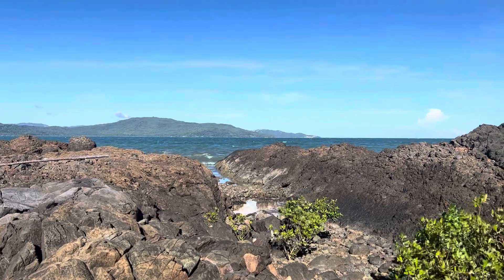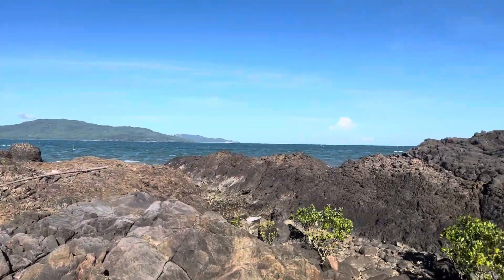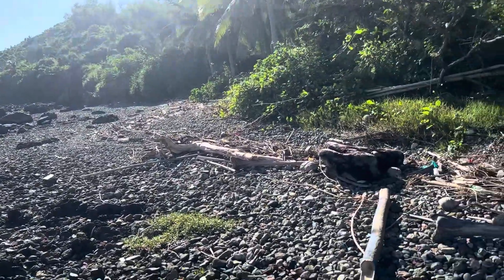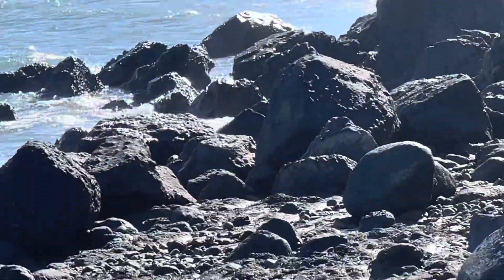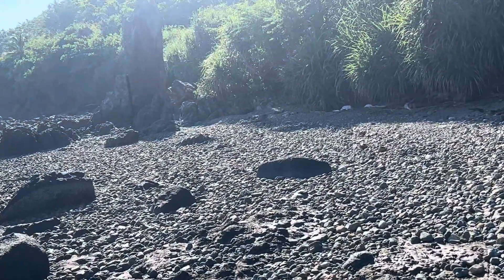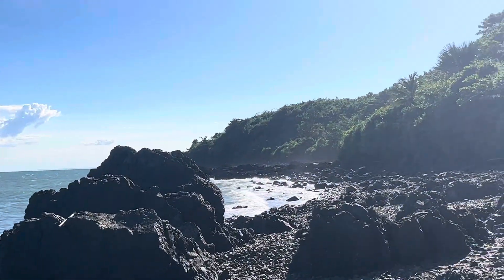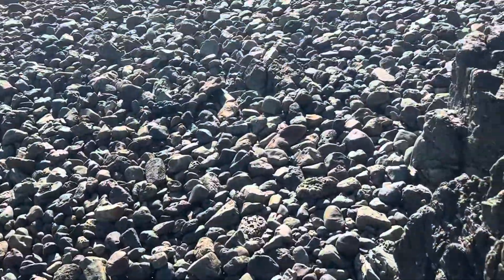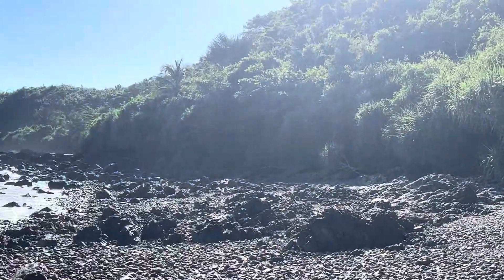Exploring The Barotac Viejo Iloilo Coastline !!! Philippines … Subscribe … Thank You !!!